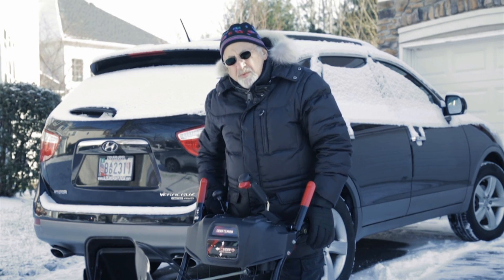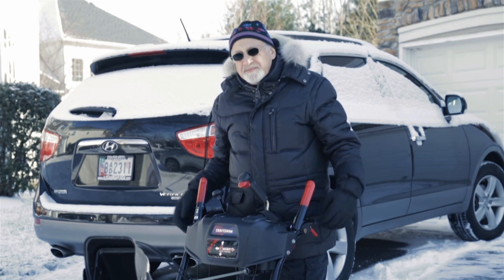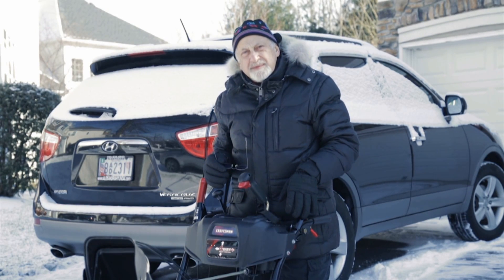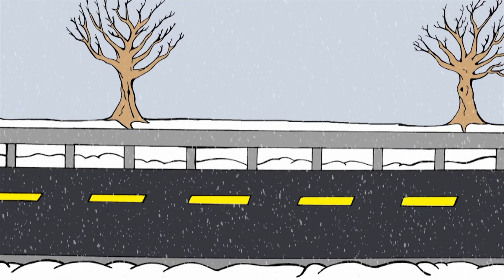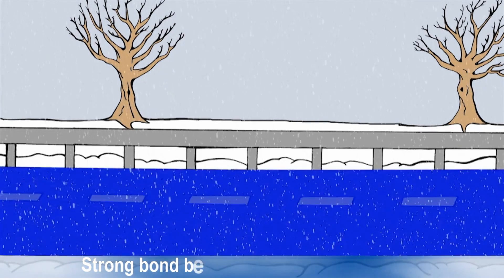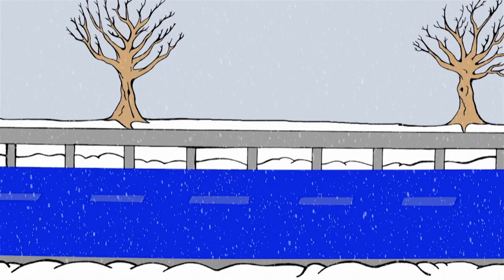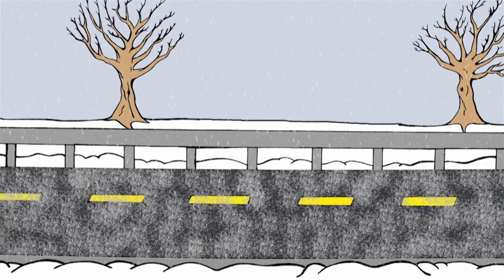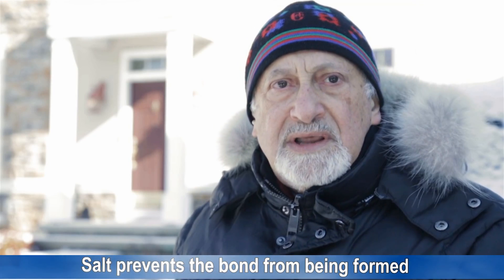How Road Salt Works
The SaltGuru describes how road salt works to increase safety and mobility during winter months.